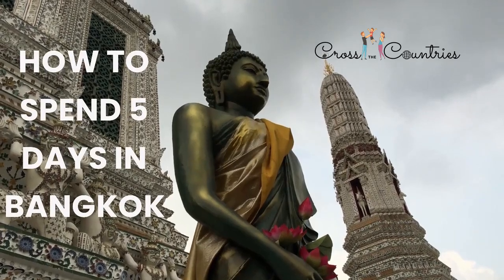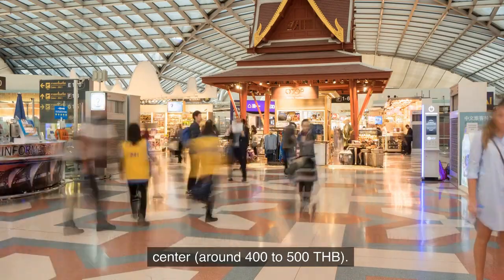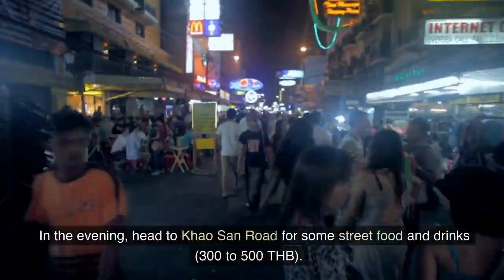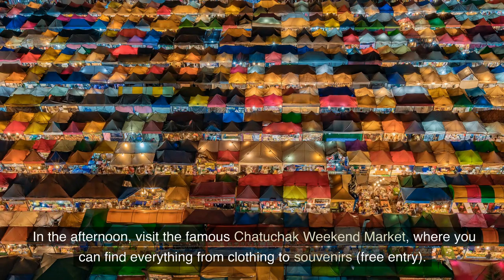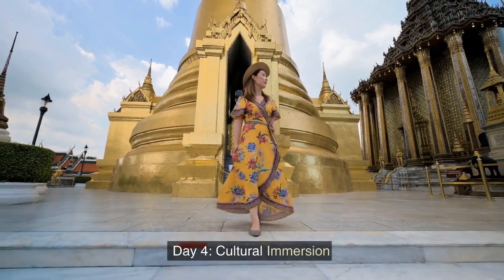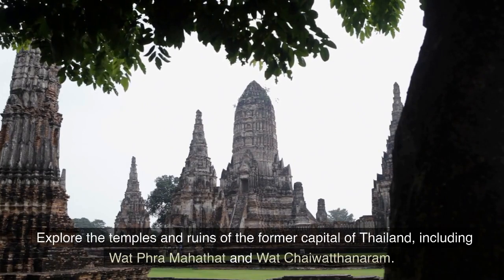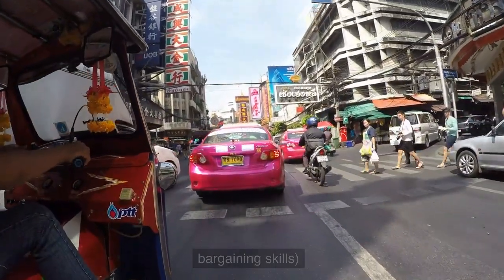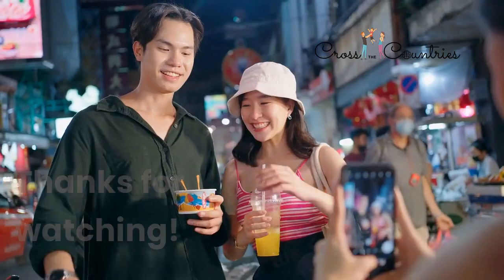5 day itinerary in Bangkok| Must see places and Things not to miss| Budget, Accommodation & Food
Welcome to Cross the Countries

Thailand is a popular destination for travelers, known for its rich culture, beautiful beaches, and delicious cuisine. Whether you're interested in history, nature, or just soaking up the local atmosphere, there's something for everyone in this beautiful country.

Here is our 5-day itinerary for Bangkok, including estimated costs for each day.

We have mixed up Sightseeing, Activities, Nightlife, food tour and day trips in this itinerary. This depends upon individuals and can be changed to suits your requirements

Day 1: Arrival and Exploring the City

Arrive at Suvarnabhumi Airport and take a taxi to your hotel in the city center (around 400-500 THB).
Check into your hotel and freshen up.
Head out to explore the city, starting with the Grand Palace and Wat Phra Kaew (500 THB entrance fee). Spend a few hours exploring the ornate temples and historic buildings.
Grab lunch at a local street food stall (100-150 THB) or a nearby restaurant (200-300 THB).
In the afternoon, take a boat ride along the Chao Phraya River to see some of the city's landmarks, such as Wat Arun (50-100 THB for a one-way ticket).
In the evening, head to Khao San Road for some street food and drinks (300-500 THB).

Day 2: Temples and Markets

Start the day with a visit to Wat Pho, home to the famous reclining Buddha statue (100 THB entrance fee).
Walk to the nearby Pak Khlong Talat, a large flower and vegetable market, and try some local snacks (100-150 THB).
Take a tuk-tuk or taxi to the Jim Thompson House, a museum showcasing traditional Thai architecture and art (150-200 THB entrance fee).
Have lunch at a nearby restaurant (200-300 THB).
In the afternoon, visit the famous Chatuchak Weekend Market, where you can find everything from clothing to souvenirs (free entry).
Head back to the hotel for a rest or to cool off, then head to a nearby rooftop bar for drinks and a view of the city (500-700 THB).

Day 3: Foodie Adventure

Take a food tour of the city to sample a variety of Thai dishes and snacks (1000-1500 THB).
Visit some local markets and food stalls, including Or Tor Kor Market and Chinatown.
In the evening, head to the Siam area for some high-end shopping and dining (500-1000 THB).

Day 4: Cultural Immersion

Start the day with a visit to the Bangkok Art and Culture Centre (free entry).
Take a cooking class to learn how to make some of your favorite Thai dishes (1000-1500 THB).
In the evening, attend a traditional Thai dance or puppet show (500-800 THB).

Day 5: Day Trip to Ayutthaya

Take a day trip to the ancient city of Ayutthaya, a UNESCO World Heritage Site (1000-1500 THB for a guided tour).
Explore the temples and ruins of the former capital of Thailand, including Wat Phra Mahathat and Wat Chaiwatthanaram.
Have lunch at a local restaurant (200-300 THB).
Return to Bangkok in the evening and have a farewell dinner at a nice restaurant (500-1000 THB).

Accommodation:

Budget: 500-1000 THB per night
Mid-range: 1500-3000 THB per night
Luxury: 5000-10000 THB per night
Local travel:

Taxis and tuk-tuks: 50-300 THB per trip (depending on distance and bargaining skills)
BTS and MRT trains: 15-60 THB per trip

In conclusion, Thailand is a captivating country with a rich cultural heritage, stunning natural beauty, and diverse experiences for travelers.

From the bustling city of Bangkok to the tranquil beaches of Koh Samui, there is something for everyone in this vibrant country.

Whether you're interested in history, culture, or adventure, Thailand is a destination that should be at the top of your travel list.

So pack your bags and get ready to explore all that this beautiful country has to offer.